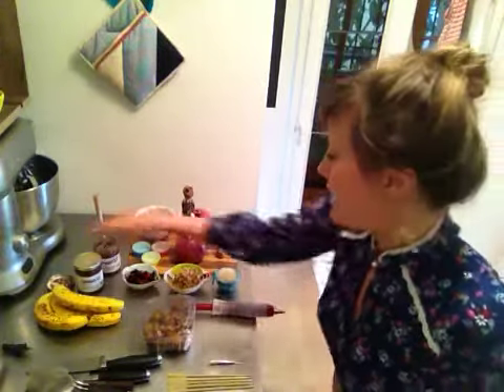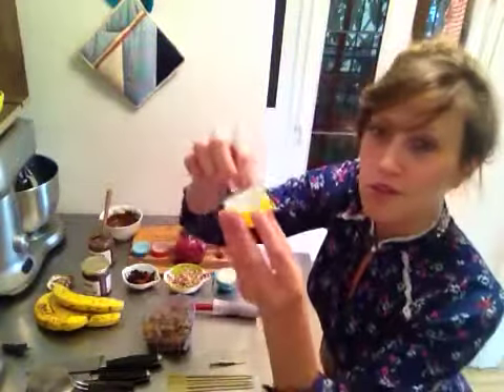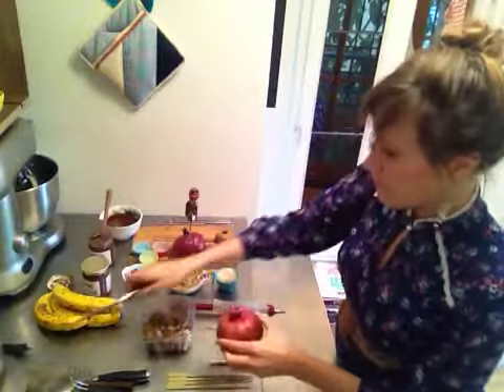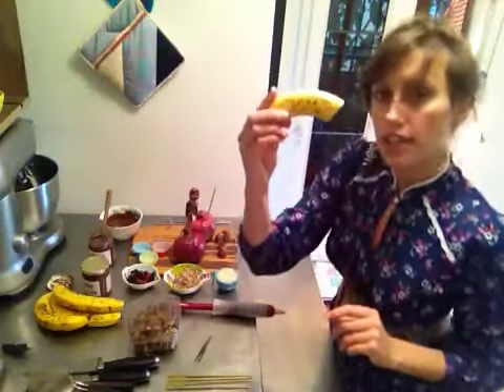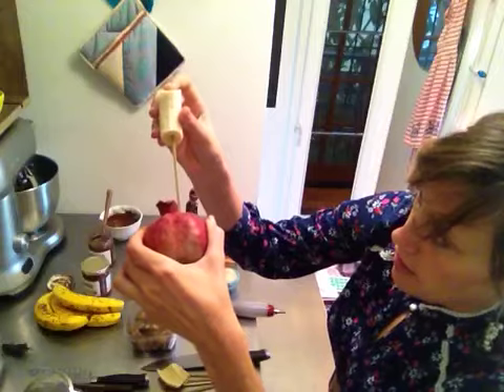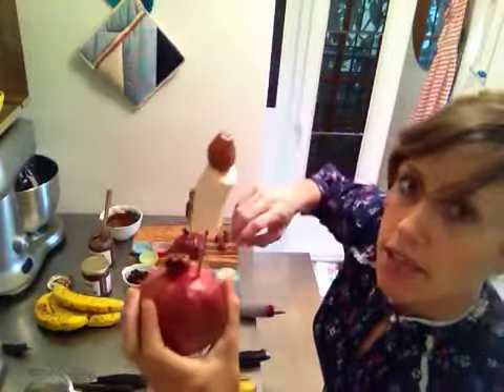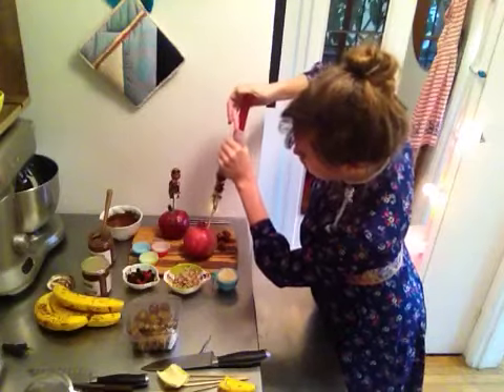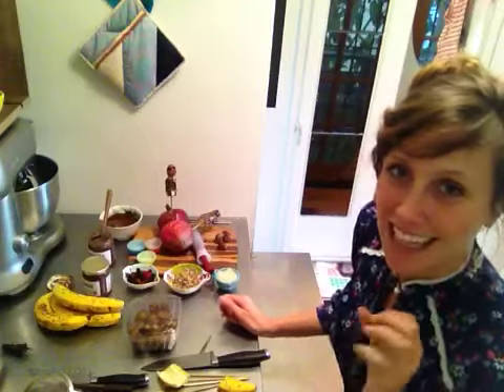Rawmio Product Review Recipe Chocolate Monsters Raw Vegan Halloween Treats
Do you remember Gloppy from Candy Land? I decided to create my very own "Gloppy" chocolate monster for a healthier Halloween treat. Hope you enjoy!